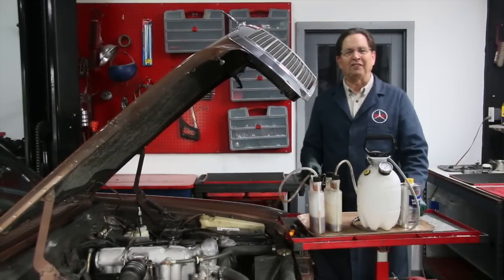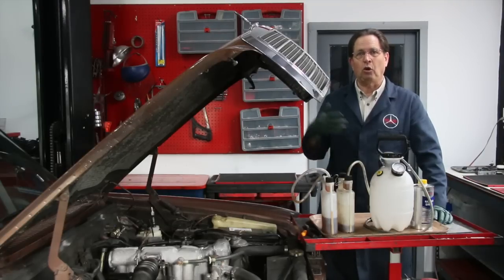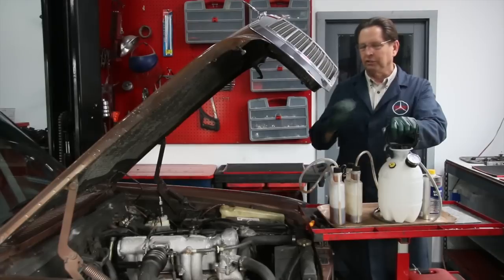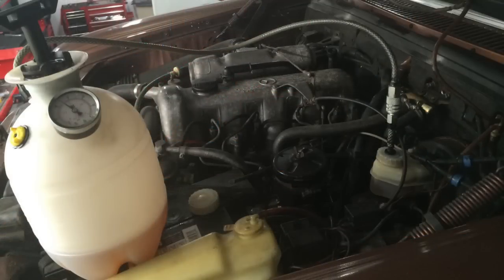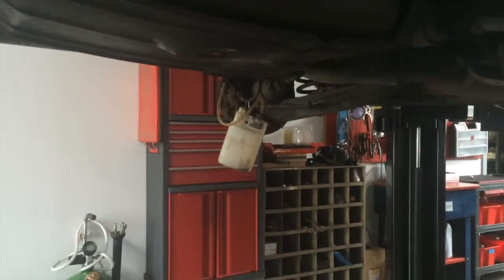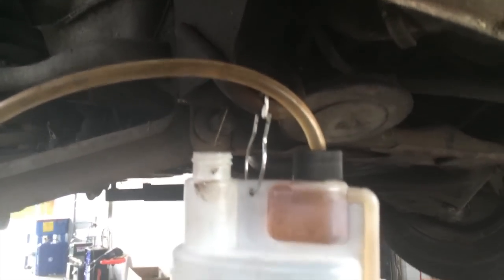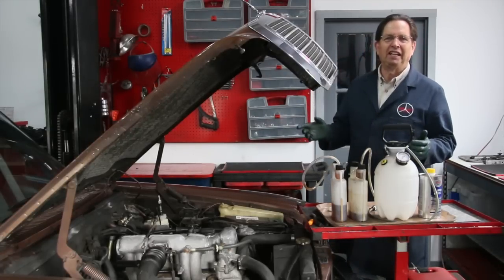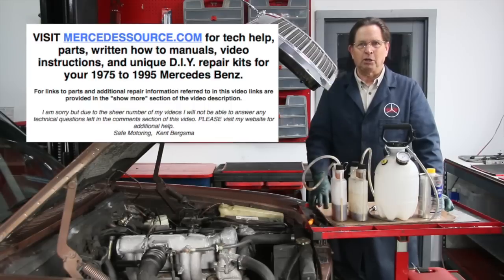Brake Fluid Maintenance Requirement: 1975 to 1995 Benz Series Part 36 w/ Kent Bergsma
Link to brake flush kit This is part 36 of a multipart series that Kent will be filming over the next year. He will focus on Mercedes that can be purchased and fixed up to be used as daily drivers. In this video he talks about the importance of doing a fluid flush of the brake system every two years and the best way to do it.To view the 1975 to 1995 full series

To more tech help and to view Kent’s website for applicable parts and repair manuals

The models included will be:

Late W114 and W115 Chassis Sedans and Coupes: Mercedes 280, Mercedes 280C, Mercedes 240D, Mercedes 300D.

Late W116 Sedans: Mercedes 280SE, Mercedes 280SEL, Mercedes 300SD, Mercedes 450SE, Mercedes 450SEL and Mercedes 450SEL 6.9.

All W123 Chassis Sedans, Coupes and Wagons: Mercedes 240D, Mercedes 300D, Mercedes 300CD, Mercedes 300TD, Mercedes 230E, Mercedes 280E, Mercedes 280CE, Mercedes 280TE.

All W201 Chassis Sedans: Mercedes 190D 2.5, Mercedes 190D 2.5, Mercedes 190E 2.3, Mercedes 190E 2.3 16V, Mercedes 190E 2.6.